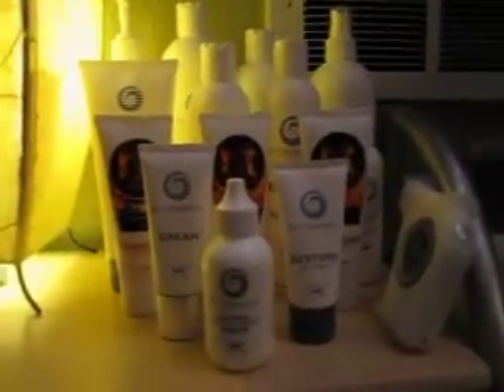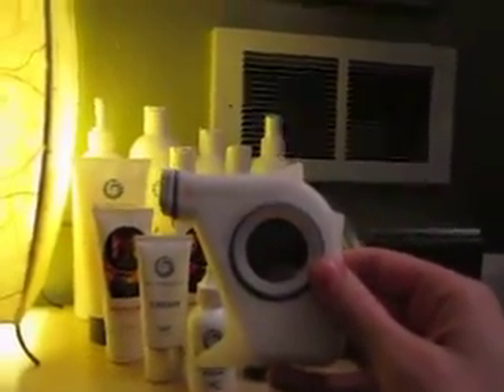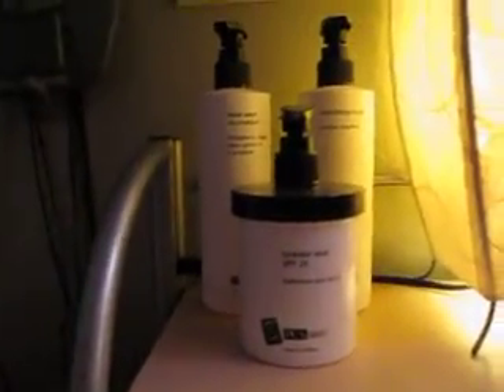Spa Aneity TV 3.11.10 #3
Hunting for product in my treatment room...not really.  Quick tour of Karli's house of treatment products and very cool, new Micro-Current machine.